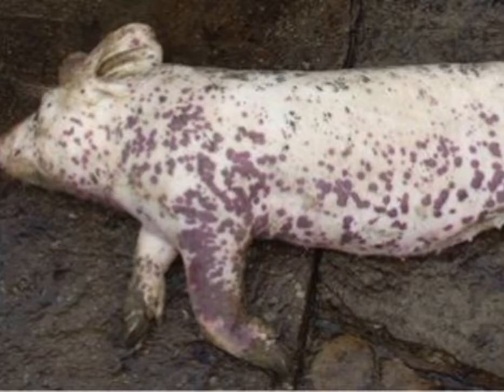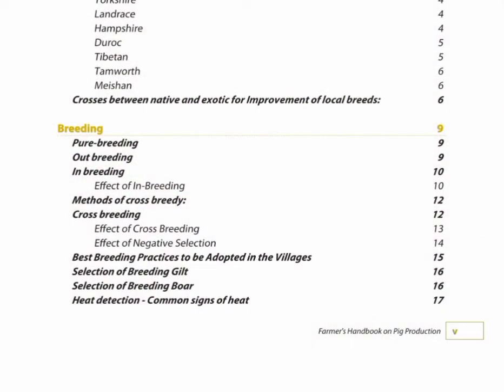Erysipelas in Pigs: Causes, Signs and Methods of Treatment.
Erysipelas in pigs (Swine Erysipelas) is an infectious disease caused by the bacterium Erysipelothrix rhusiopathiae seen mainly in growing pigs (all pigs over the age of 12 weeks) and characterized clinically by sudden death, fever, skin lesions and arthritis.